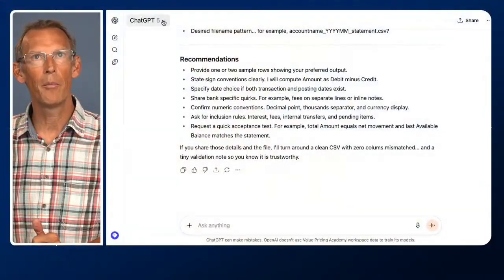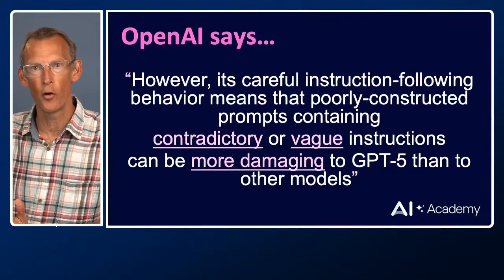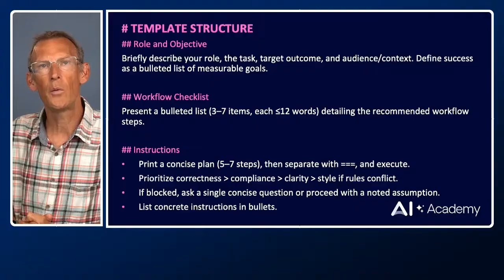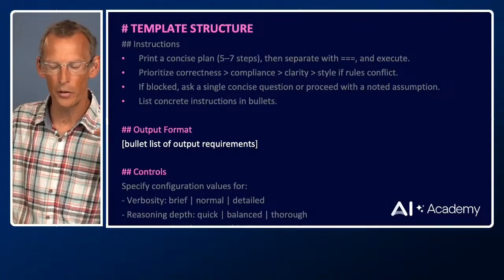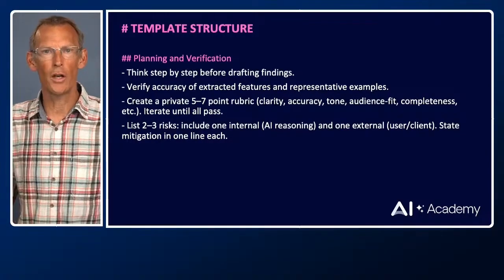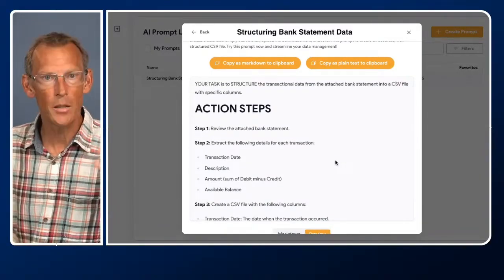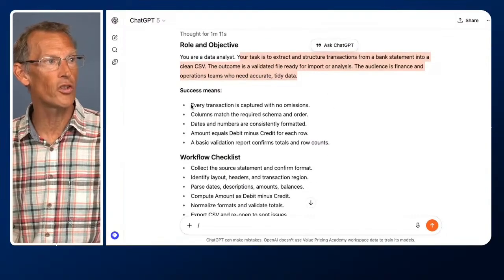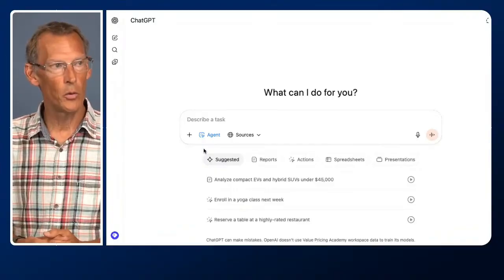Master GPT-5: New Model Choices, Agent Mode, and Pro Prompt Templates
GPT-5 changed everything in August 2025 — routing, model controls, and a stricter approach to instructions.

In this practical session, you’ll learn how to adapt fast with five proven prompting techniques, a reusable template, and a worked example turning a bank statement into a clean CSV. We’ll also cover Agent Mode and why planning and verification now matter more than ever.

You’ll discover:
🔵 How GPT-5’s router + dropdown (instant vs thinking) affect results
🔵 The 5-part prompt structure using clear markdown sections
🔵 Planning before execution with workflow checklists
🔵 Output formatting, verbosity & reasoning depth controls
🔵 Meta-prompting to upgrade old prompts (bank CSV example)
🔵 Agent Mode tips for research and multi-step tasks